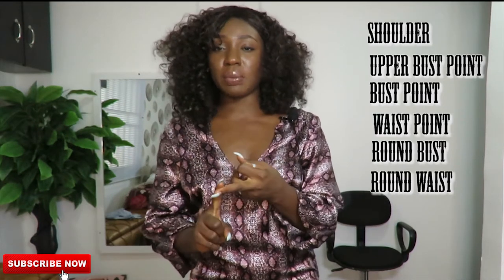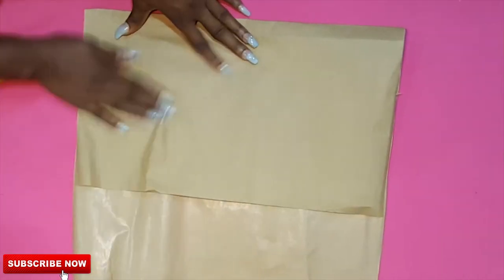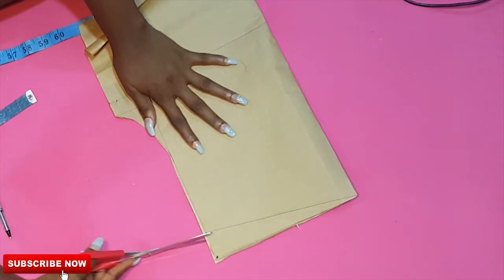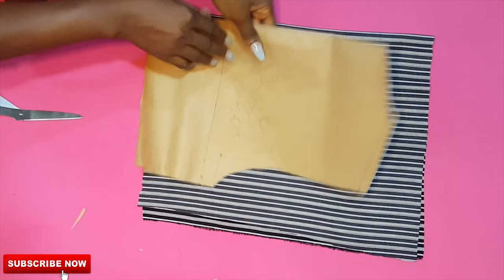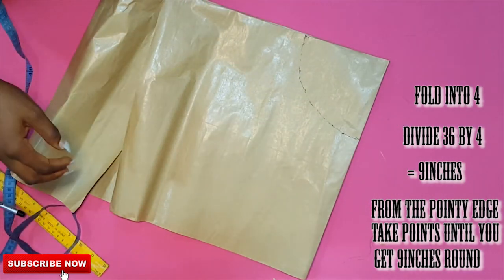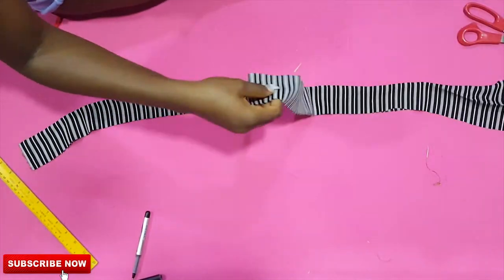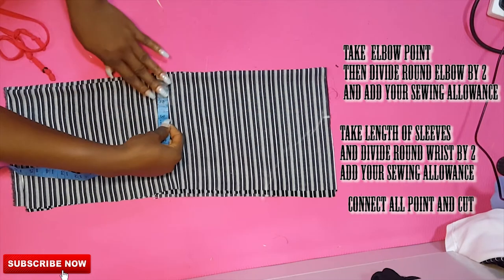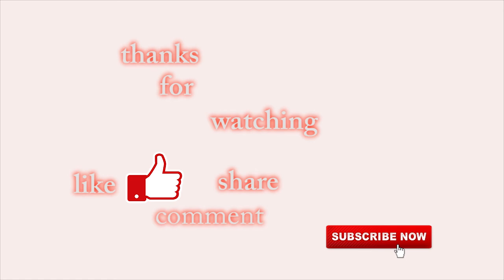HOW TO Make Kimono with flare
hello guys

 this is a tutorial that will help you practice drafting your simple Bodice pattern and also making Flare.
 with this i was able to achieve a simple kimono with flare attached to the base, if you like this do go ahead to follow steps carefully to make yours.

              DO ENJOY.

snap-chat; vivianaddict

                  WATCH PREVIOUS VIDEOS ON MAKING

TITTLE : you want